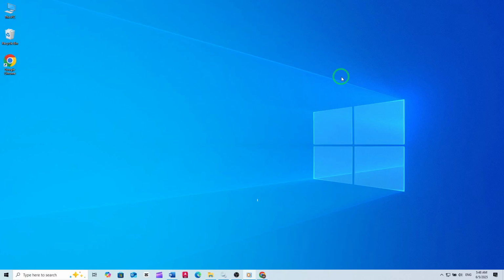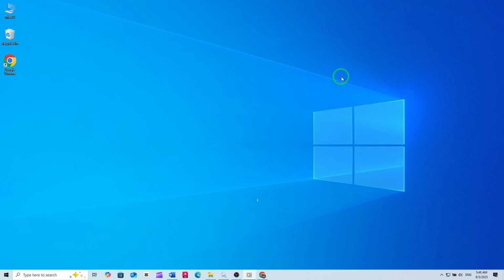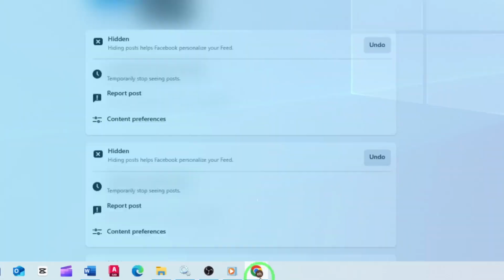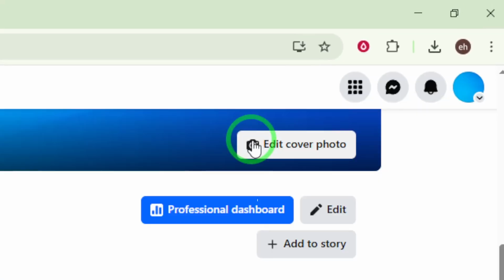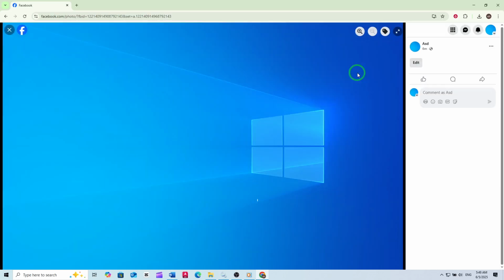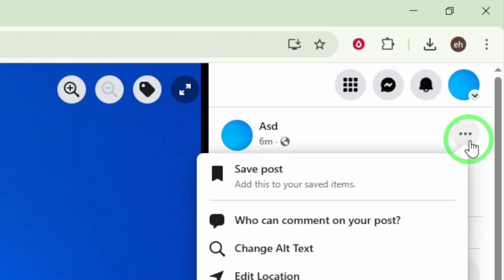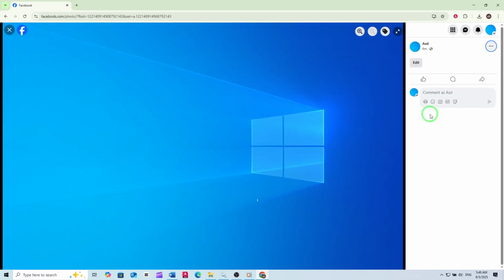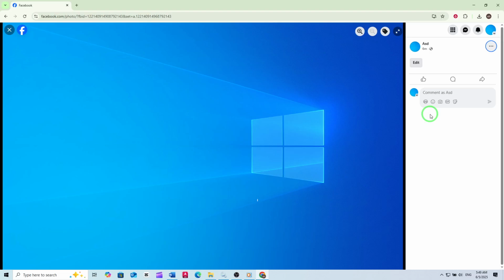How To Enable Notifications On Your Page Cover Photo On Facebook On PC (New Update)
Learn how to enable notifications on your Facebook Page cover photo using your PC with the latest Facebook update. This step-by-step guide will help you turn on notifications for your page’s cover photo, so you never miss any important activity or comments on your post. Perfect for page admins and anyone looking to stay updated with every interaction.

Follow these steps to enable notifications on your Facebook Page cover photo:

1. Open Facebook from your browser.

2. Click on the profile photo at the top of the page.

3. Enter to your page, click on your cover photo.

4. Click on the three dots under the photo, choose Turn on notifications for this post.

Stay informed and engaged with every update on your Facebook Page cover photo by following these easy instructions. This method works with the new Facebook update for PC users, ensuring you never miss a notification related to your cover photo[1][2][3].

Timeline:
00:00 Start
00:12 How to do it
01:05 End